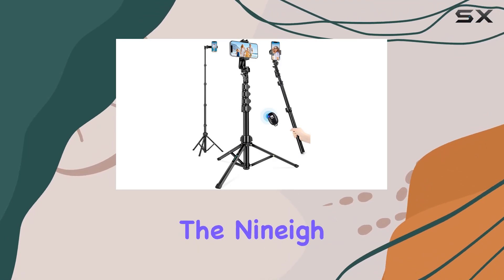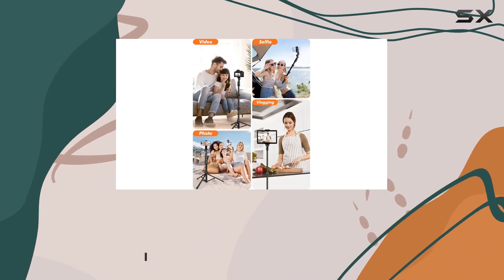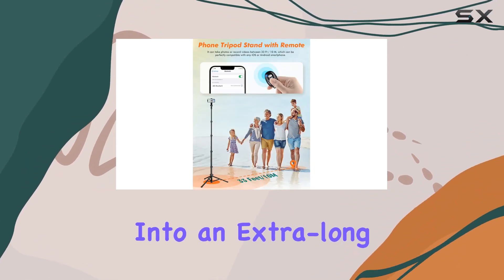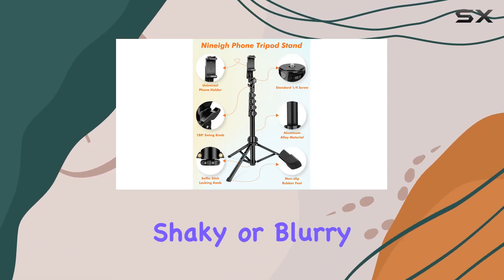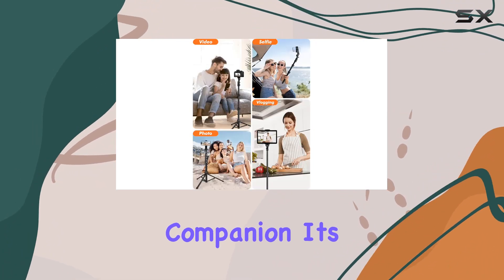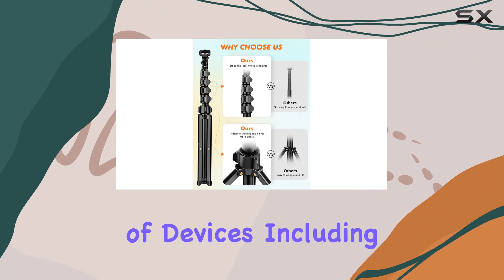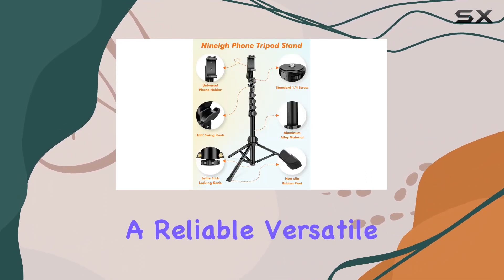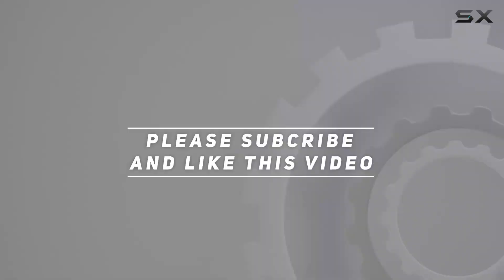Tall Phone Tripod Review: Capture Every Angle with Ease!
0:00 Intro
0:06 Review

Things that we mentioned in this video:
Phone Tripod, 71" Tripod : B0C271Y2SB